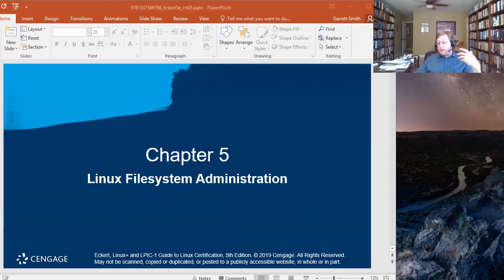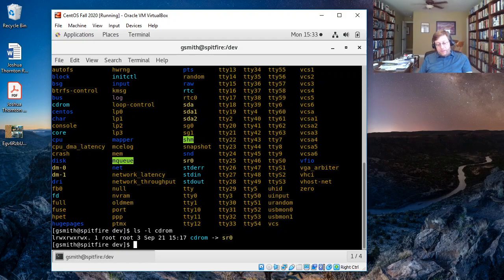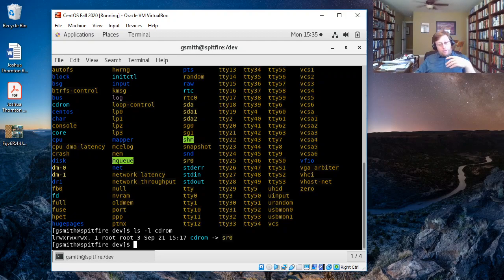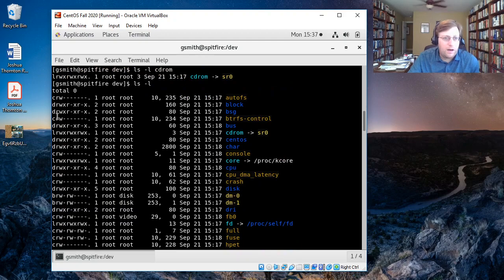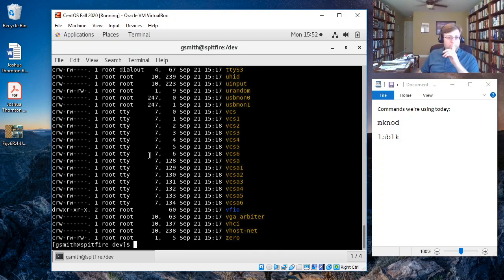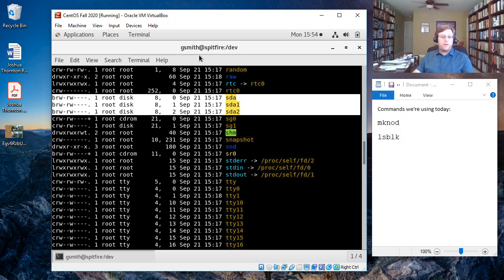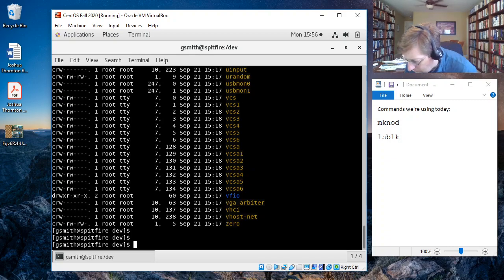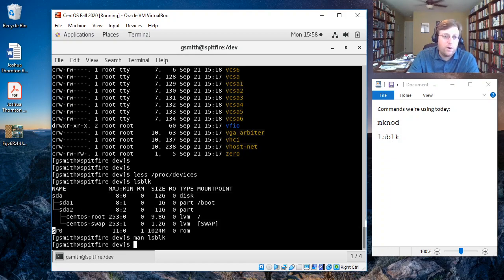CIS 171: Chapter 5, Part 1